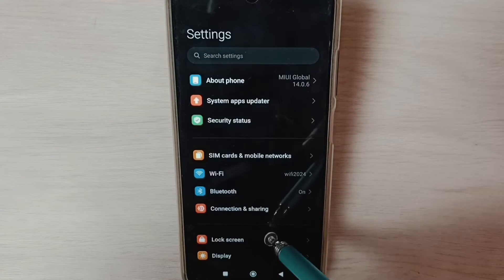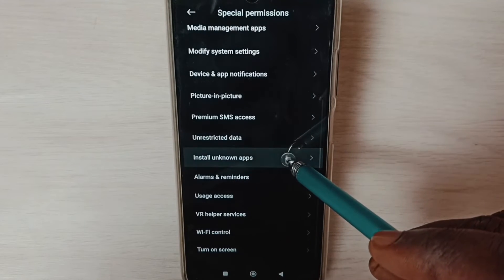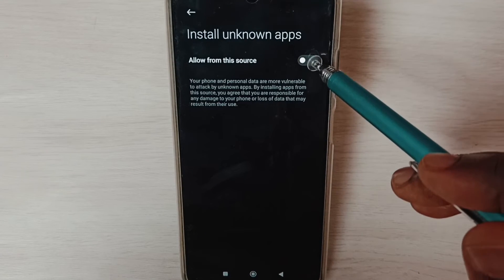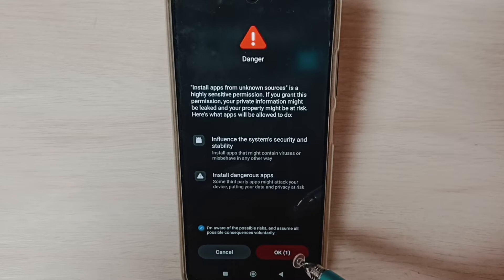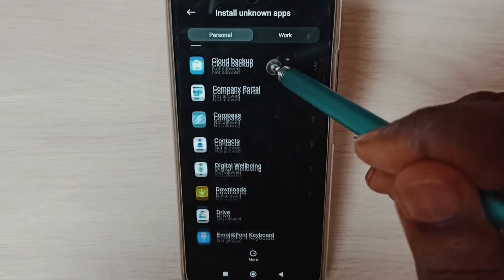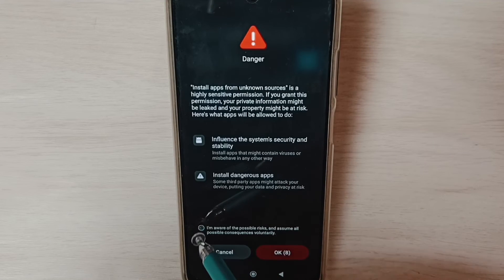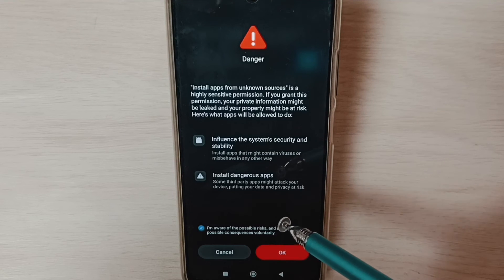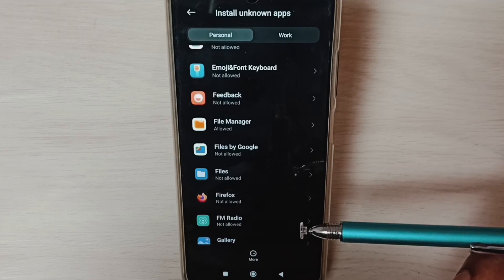Redmi 10 : How to Install Apps From Unknown Sources | Fix App Not Installed Error